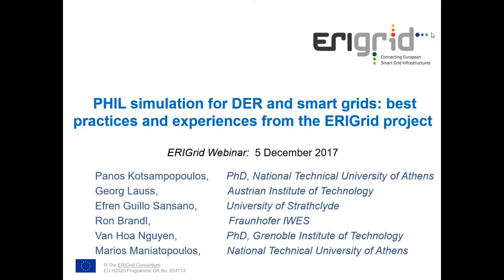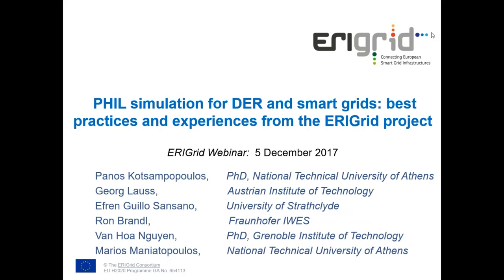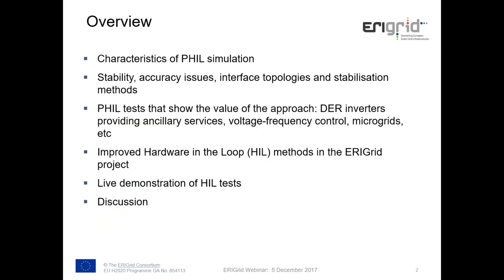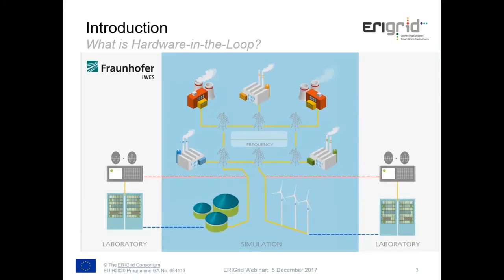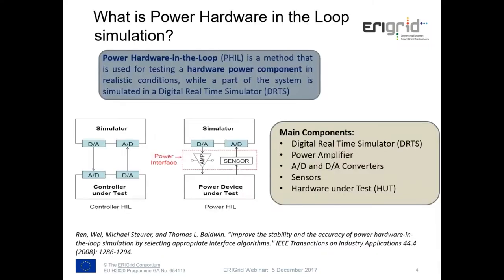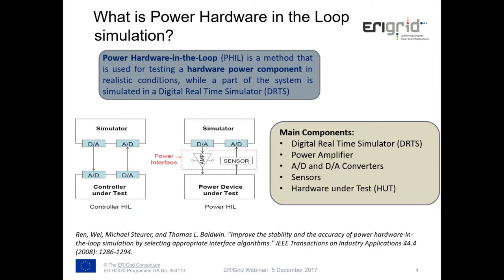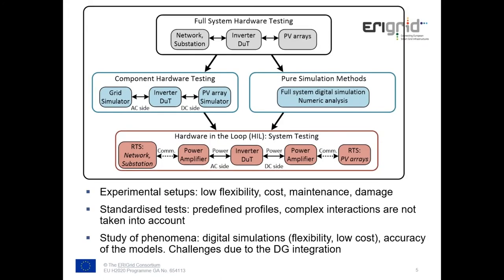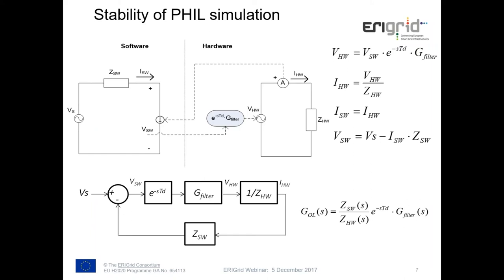Power Hardware in the Loop Simulation for DER and Smart Grids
The webinar "Power Hardware in the Loop (PHIL) Simulation for Distributed Energy Resources (DER) and Smart Grids: Best Practices and Experiences from the ERIGrid Project" was held by the ERIGrid consortium on 5 December 2017.

This webinar focused on the following topics:

- Characteristics of PHIL simulation
- Stability, accuracy issues, interface topologies and stabilisation methods
- PHIL tests that show the value of the approach: DER inverters providing ancillary services, voltage-frequency control, microgrids, etc
- Improved Hardware in the Loop (HIL) methods in the ERIGrid project
- Live demonstration of HIL tests